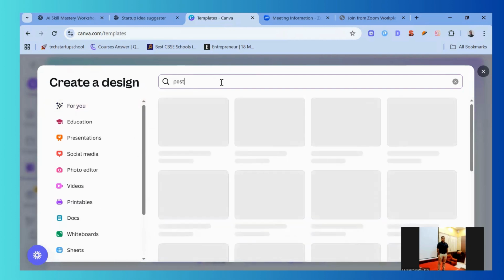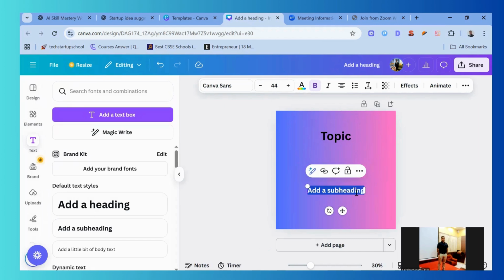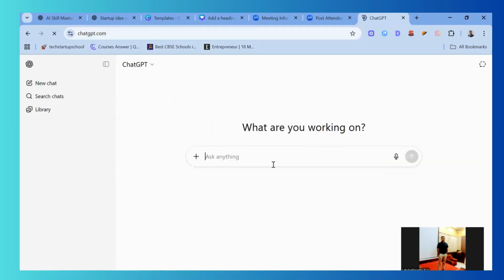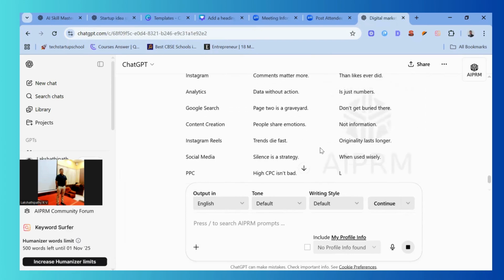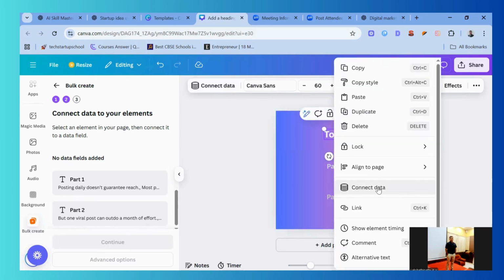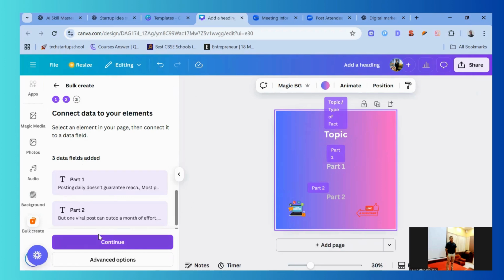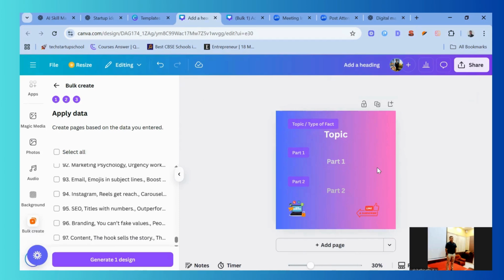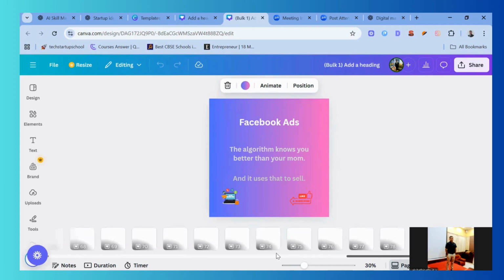How to Create 100 Social Media Posts in Canva in 10 Minutes | Bulk Design Tutorial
Learn how to create 100 social media posts in Canva in just 10 minutes! This step-by-step tutorial shows you how to use Canva's bulk create feature to design multiple posts quickly and efficiently.

🎯 What You'll Learn:

How to set up bulk create in Canva
Creating templates for multiple social media posts
Using Canva's data merge feature
Exporting 100+ designs in minutes
Time-saving tips and tricks
💡 Perfect for:
Social media managers, content creators, small business owners, digital marketers, and anyone who wants to save time on content creation!